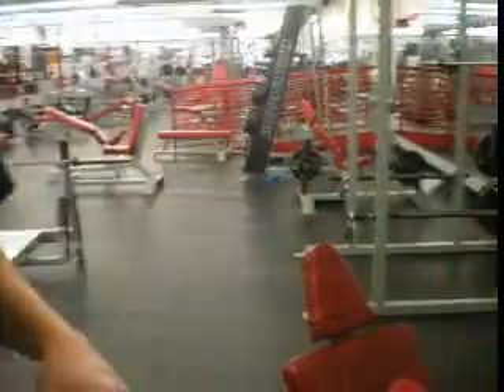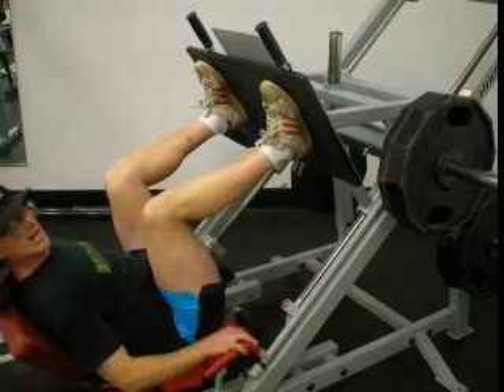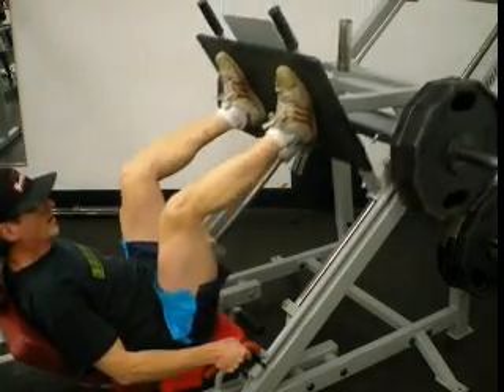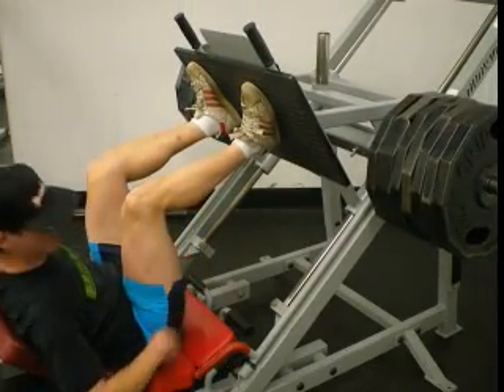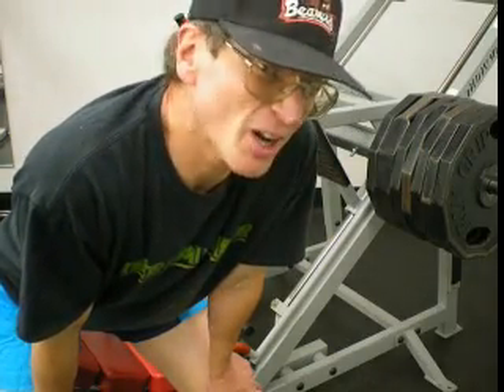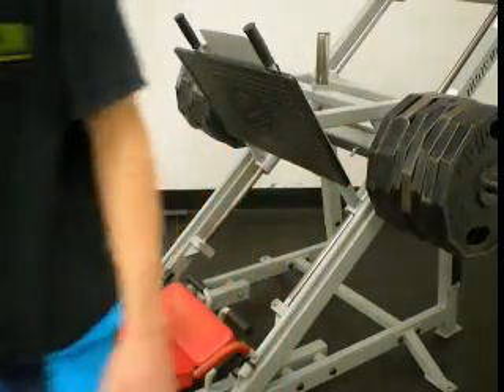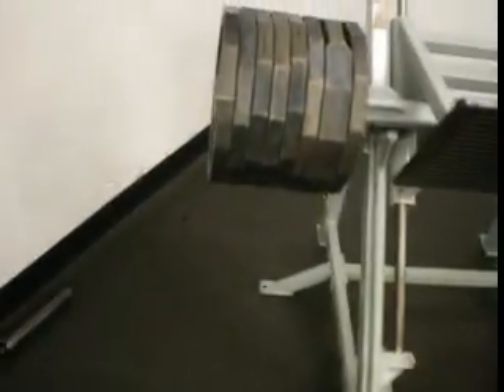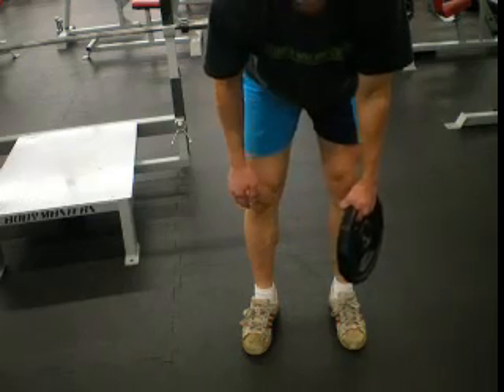1030lbs total incline leg press = 730lb leg press roughly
Bob Weigel of loads up the incline leg press gradually and demonstrates a deep knee squat exercise to show some of how he keeps his boyish form at the age of 48 :-).  6'0" 175lbs and I have no idea how good this is since I only see people who don't really do this much weight in my limited experiences in weight rooms. (I mean I've had gym memberships a total of probably 2 years since I've been here for the past 10 years.  So it's not like I'm just doing weights all the time).  Also I've never used any drugs of any kind and highly recommend you do the same.  For many years I suffered some ill health effects from just bad nutrition which is common these days.  I got on a solid supplement and seldom get sick anymore which allows the body to build more consistently of course.  But also gives it the nutrients needed to do what God designed it to do.